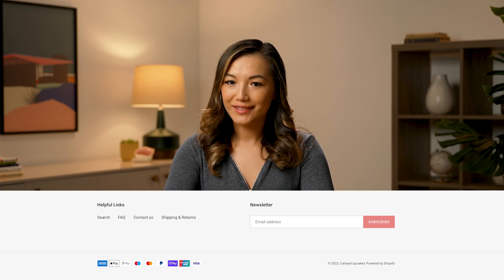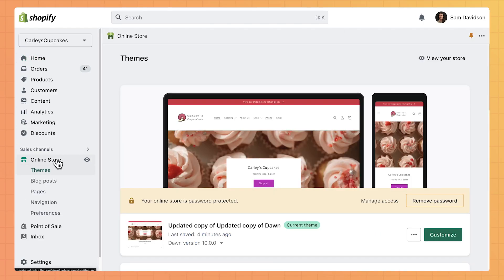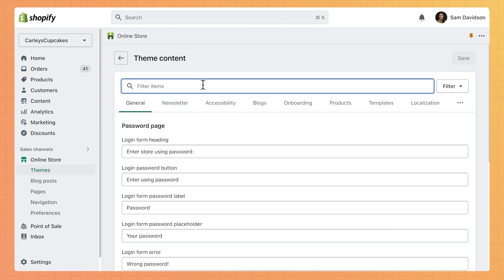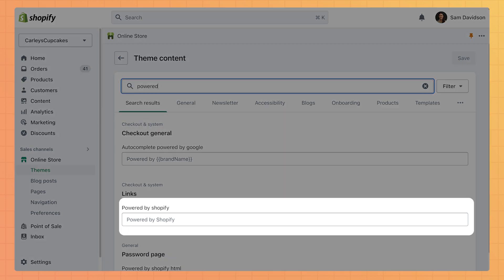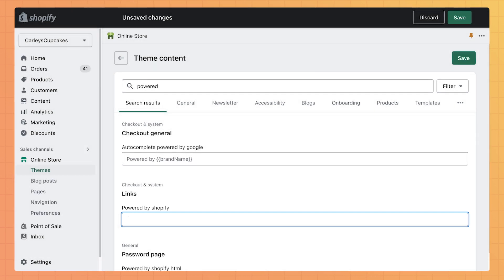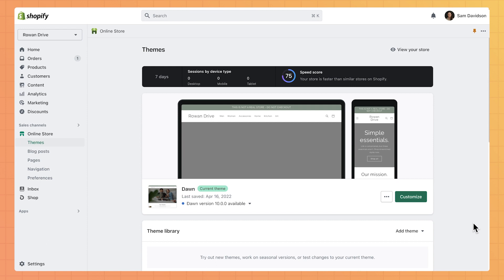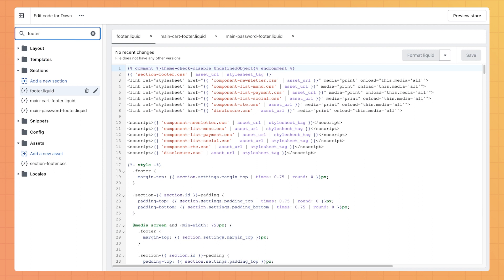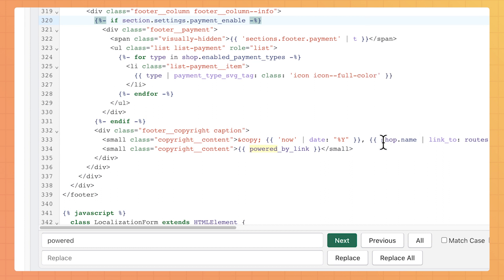How to Remove "Powered by Shopify" from Your Footer || Shopify Help Center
Learn how to remove the "Powered by Shopify" text from your store's footer menu.